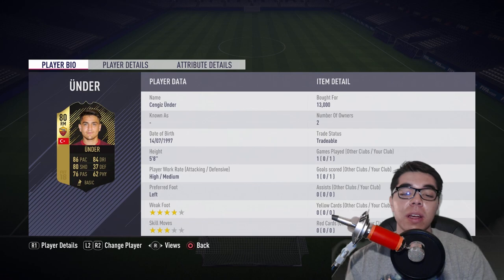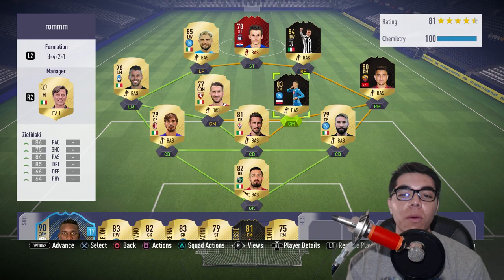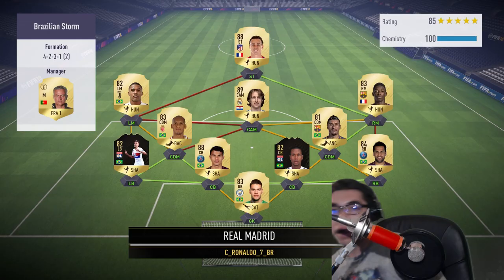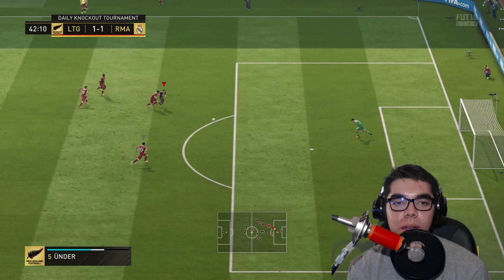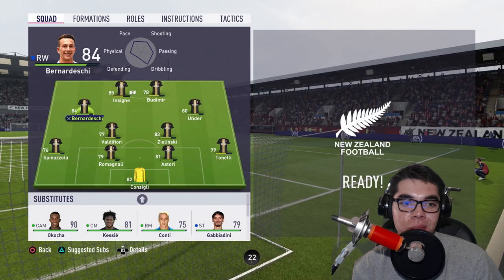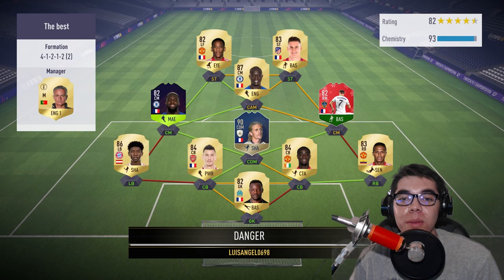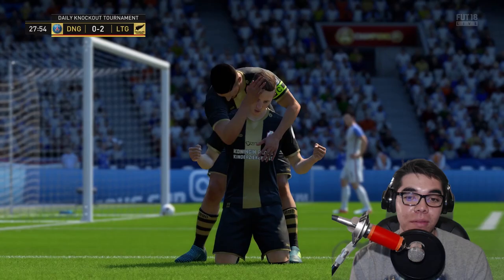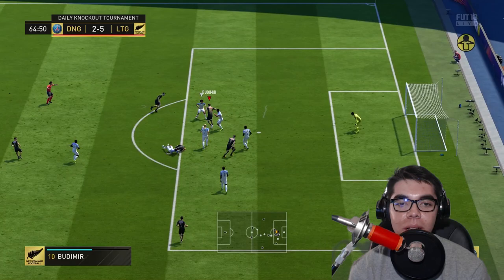IF Bernardeschi vs. IF Ünder| Buy or Nah | FIFA 18 Player Review Series